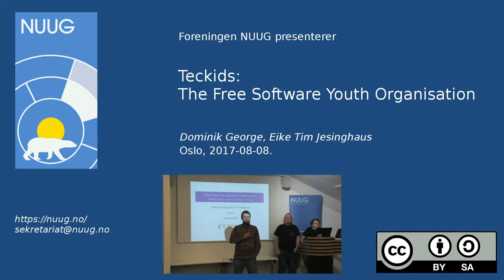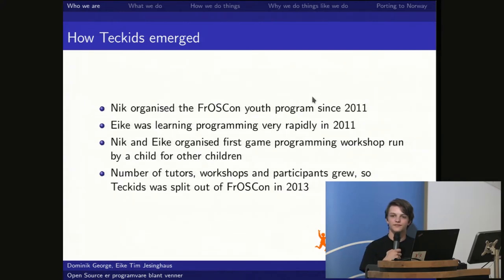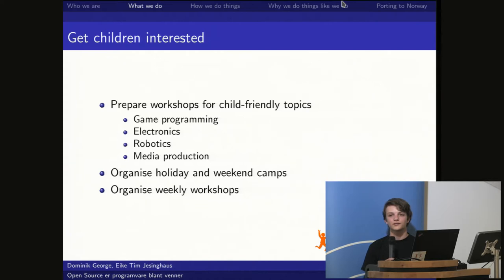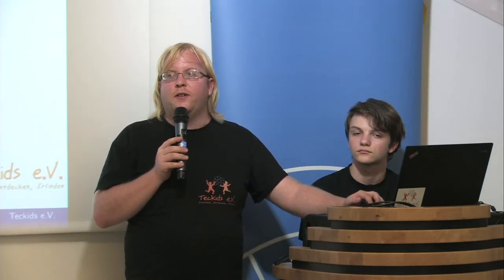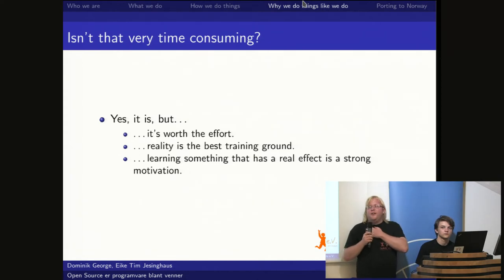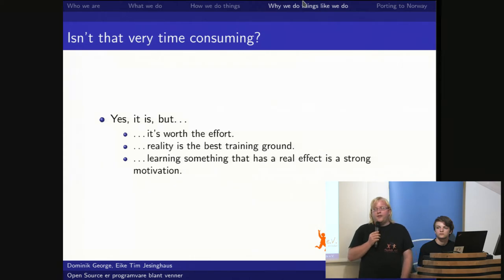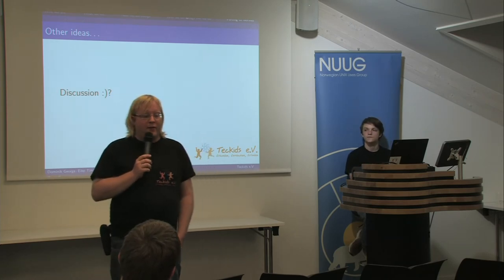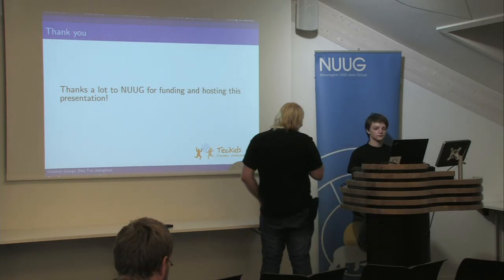NUUG Meetup 2017-08-08: Teckids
Teckids is a youth organisation from Germany, aiming at establishing a free software community among children and adolescents (basically pupils). Regularly running youth programmes at FOSS conferences where children take part in workshops about many aspects of technology and computer science, Teckids provides the necessary entry level to the free software community.

Being a community organisation for young people, Teckids entirely relies on engaging those young people in all aspects of the organisation, starting from tutoring in workshops up to participating as board members. This concept brings a whole bunch of quite complicated and hard processes with it, but is entirely worth while.

We would like to introduce our work to interested participants in Norway, to present the idea behind the organisation, and maybe find people who would like to engage in the project in Norway.

Eike and Nik are two members of Teckids e.V. in Germany. Nik is chairperson and founding member of the organisation, and Eike, now 16 years old, is the tutor who got everything rolling back when he was 11 years old and held his first PyGame workshops at FrOSCon. The two are now lead developers of the Veripeditus project, a new tool to get young people interested in gaming involved in programming using free software tools.